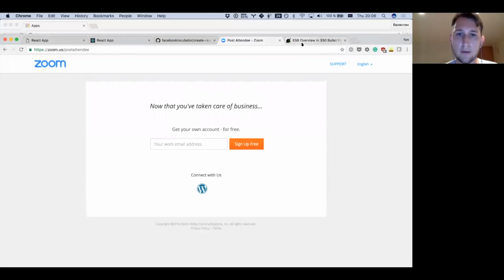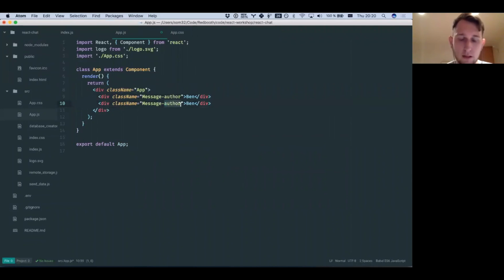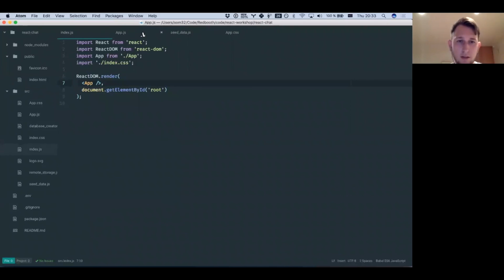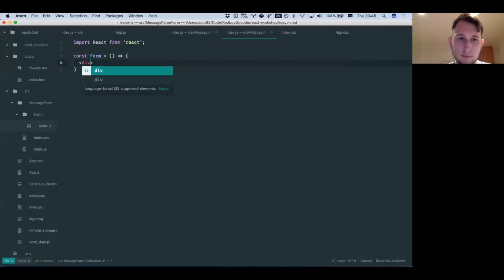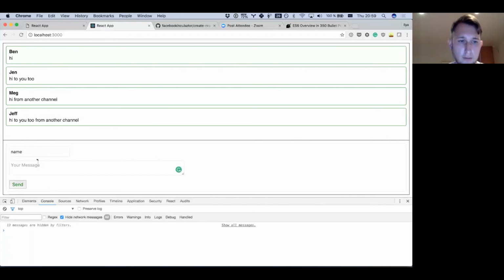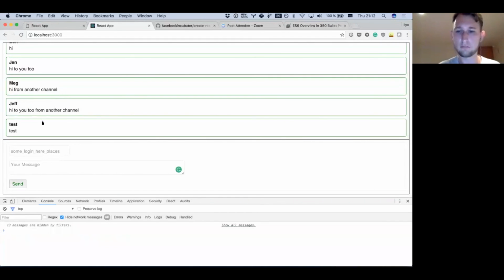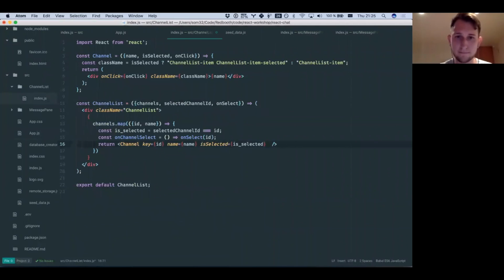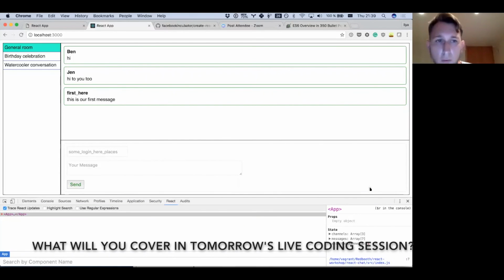Live Coding a React Chat App: How to Think in React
During this talk, Ilya live built a chat app in React to showcase how to start thinking in terms of components while building with React. He also explained why he takes certain approaches while coding the app live.